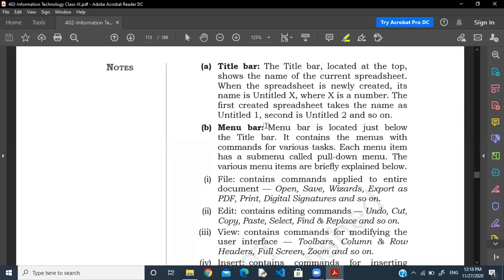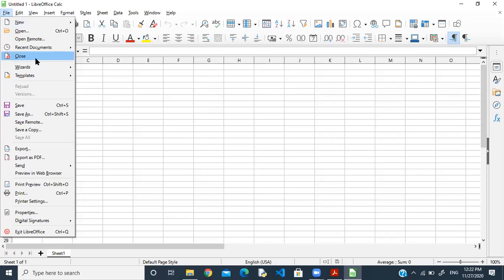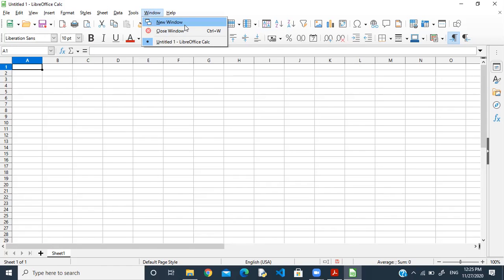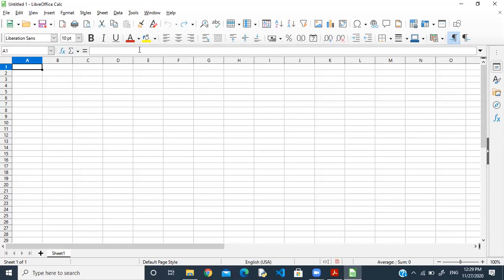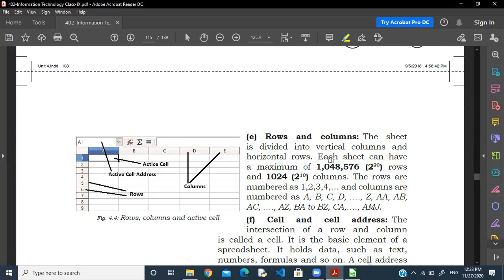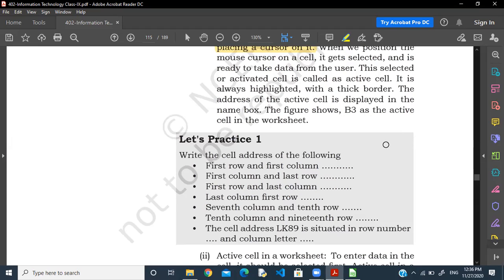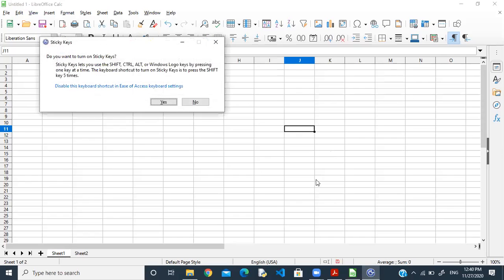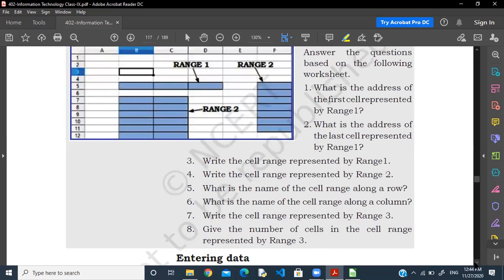4.2 : Info Tech - Digital Spreadsheet | Menu bar, Title Bar, Standard Toolbar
In this video you will learn about the basic of a Spreadsheet, what is the menu bar, what is a toolbar, what is the standard toolbar, what is cell address, how can move the cursor, what is active cell, what is a cell range